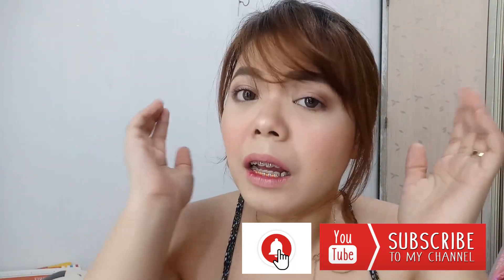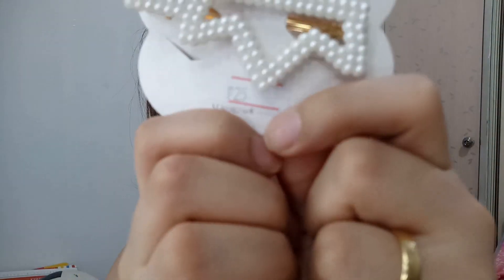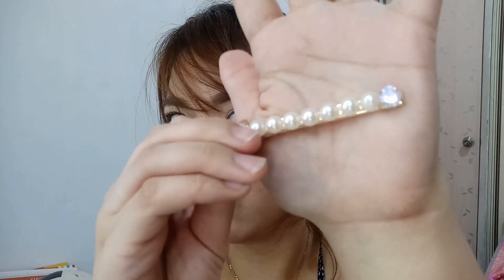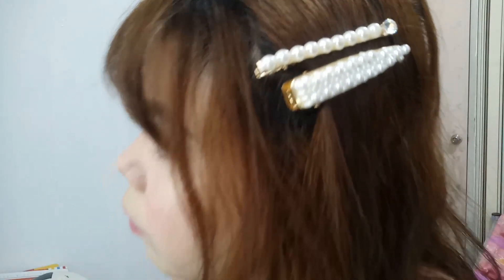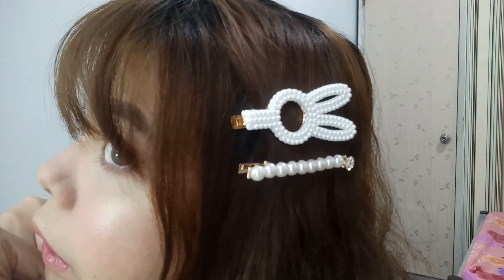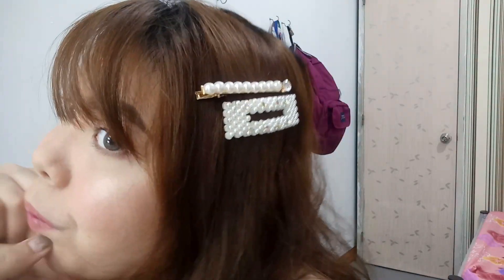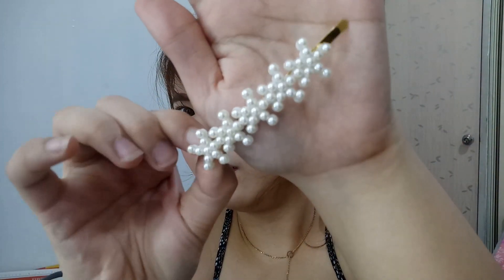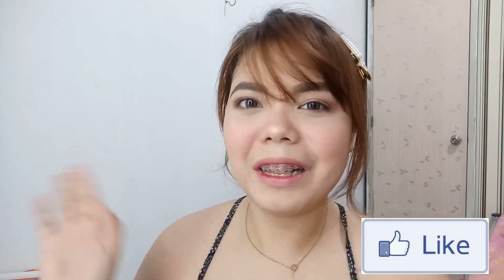AFFORDABLE TRENDY HAIR CLIPS HAUL (25 pesos lang!) + SAAN AKO BUMILI?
Trendy Korean Hair clips haul! (25  pesos lang!)

Today's video will be another haul and this time it will be my tendy korean hair clips haul!.Hope you enjoy!

Hi thanks for visiting my channel! Know that you are appreciated.
Just a quick fact:

I'm Lois Anne.
I'm Lois Anne.
24 from Manila
I am an ESL teacher
I am a normal person who loves make up
Especially FOOD

P.S.
I do videos as a relaxing therapy to escape reality for a moment and to breathe in every once in a while since I am really enjoying it.

Hope you like my videos and if you do then you know the drill

Questions? comments?
leave them all below honey.

Spread the love XOXO